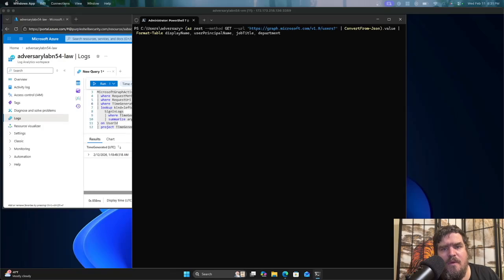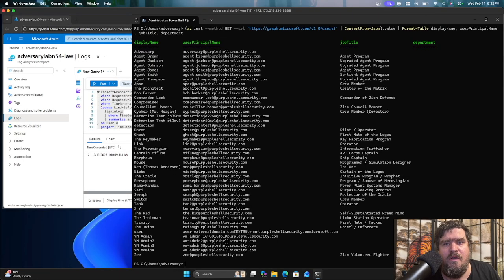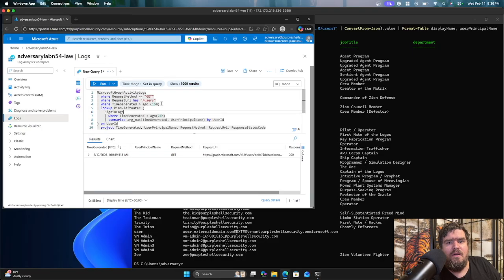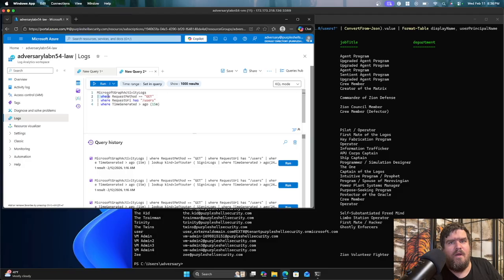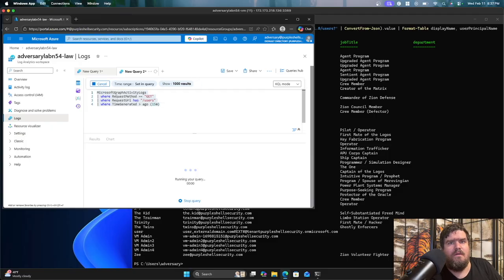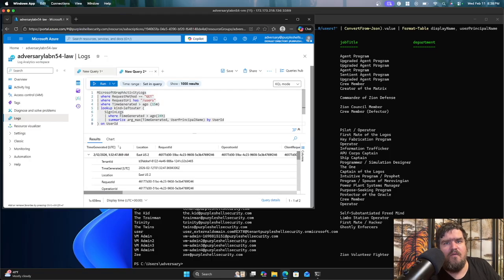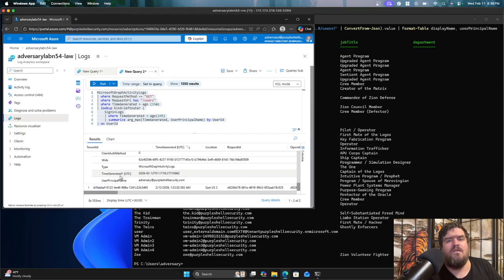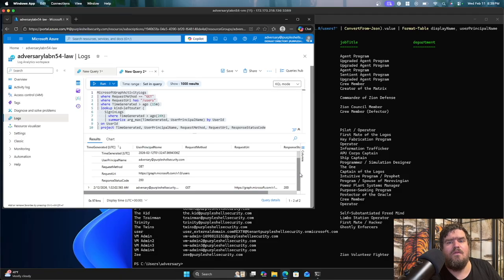Attackers Enumerate Every User in Your Azure Tenant. Here's What It Looks Like.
If someone enumerated every user in your tenant, would you detect it?

In this video I show you the exact attack and the detection. One command pulls every display name, UPN, job title, and department out of your Azure tenant. Then I walk you through the KQL query that catches it.

The logs that capture this activity aren't enabled by default, which means most organizations are completely blind to it.

🚀 Want the full detection rule? Service principal coverage, first-party app noise filtering, common false positive tuning, and the course that teaches you how to build these yourself:

⏱️ Timestamps
0:00 Intro
0:07 The Attack
0:40 The Detection